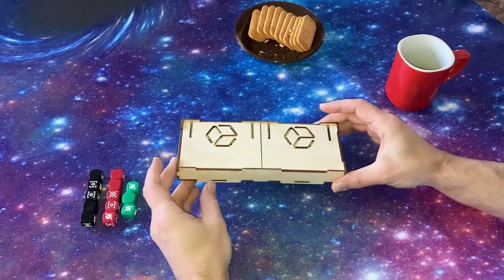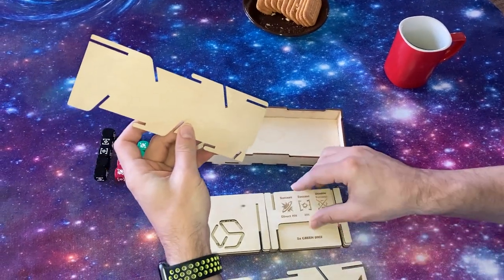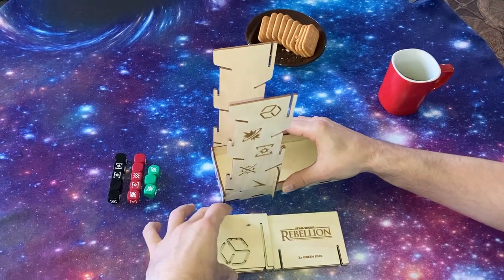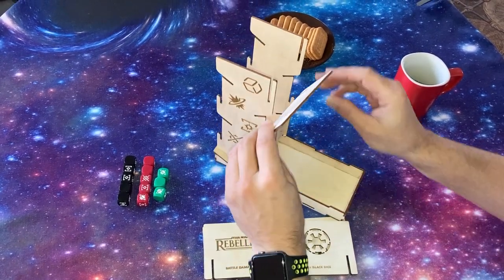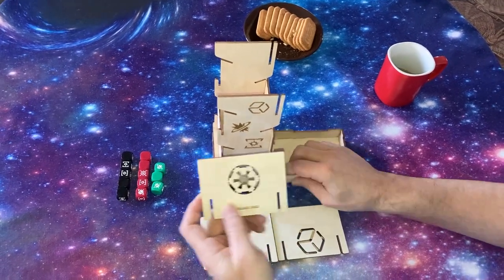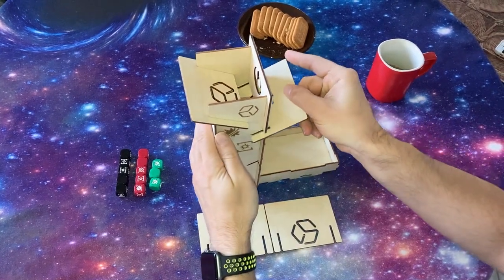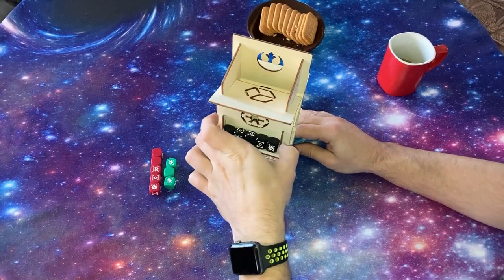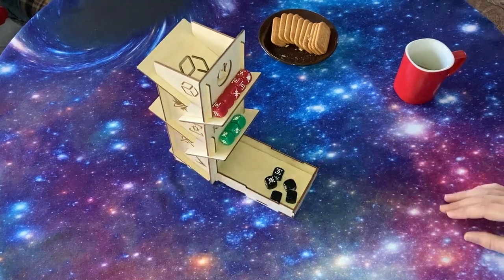Dice Tower Upgrade for the Laserox Star Wars Rebellion Rebell Organizer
If you own the amazing Rebell organizer from Laserox this is one of the upgrades I've designed specifically for it.

Its made from the same material as the organiser itself and features thematic iconography and symbols to complement the game.

The dice tower seamlessly integrates with the spare tray part of the rebel stack for both storage and use. As an added bonus, all dice from the game can also be stored thematically on the tower itself.

I only make these for true fans of the game and owners or the Laserox Rebell Organizer.